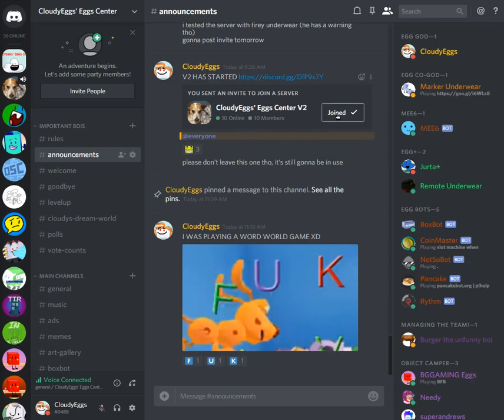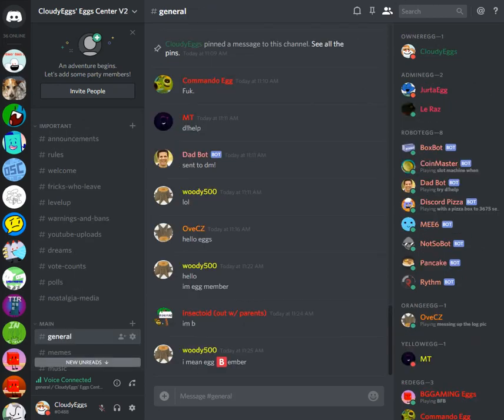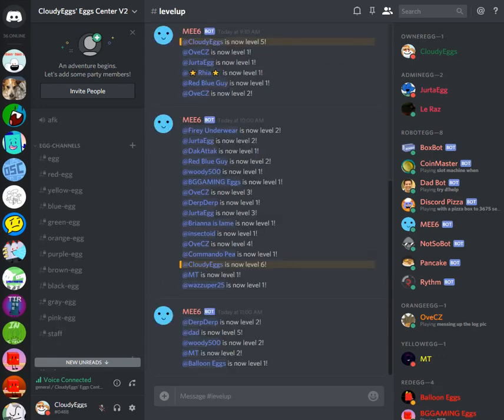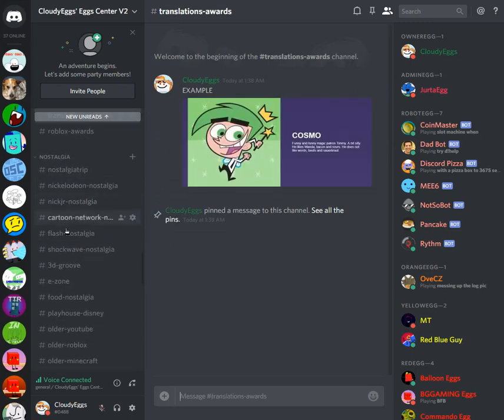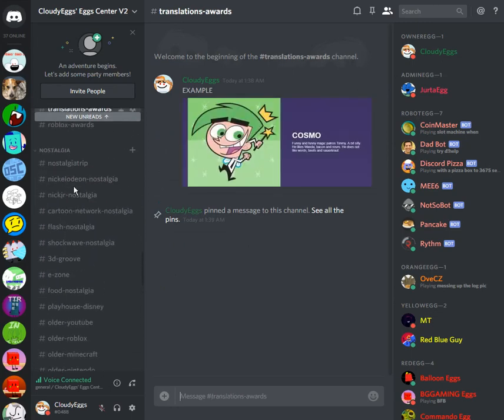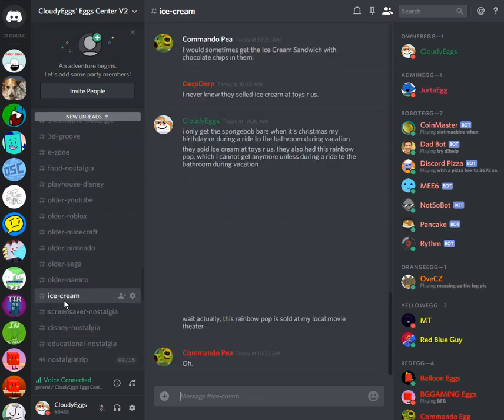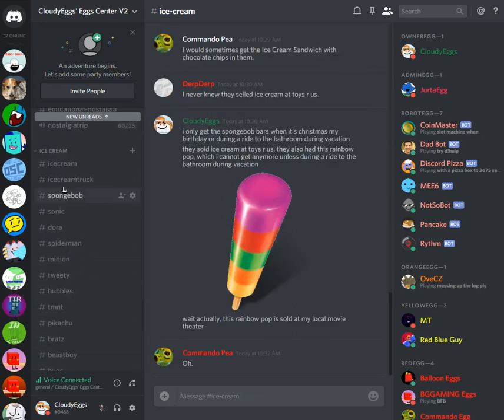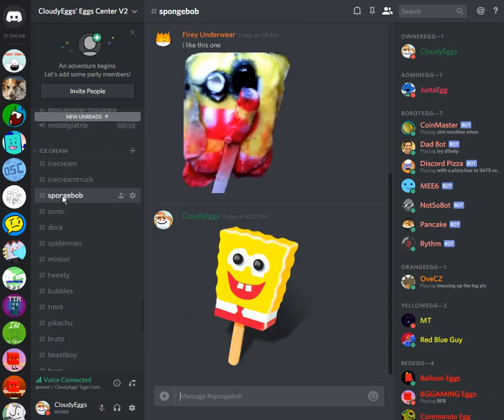(Discord) CloudyEggs Eggs Center V2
PINNED COMMENT